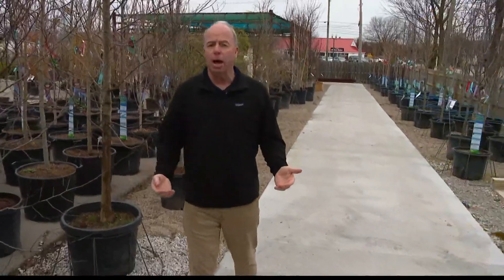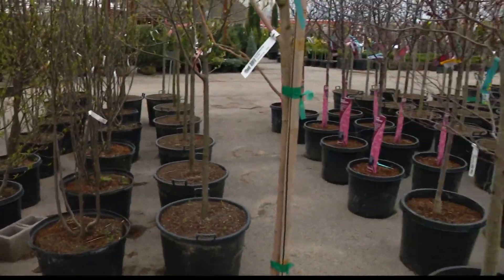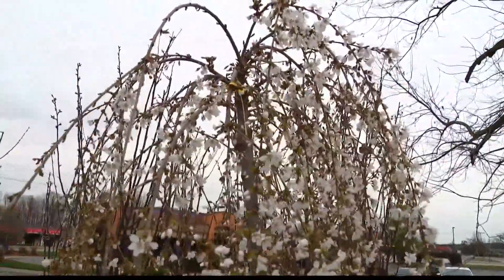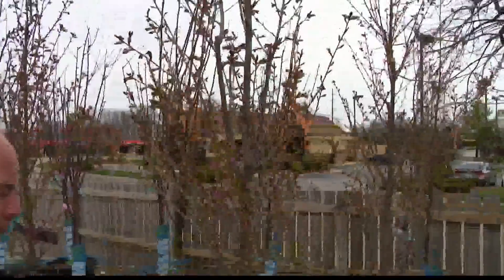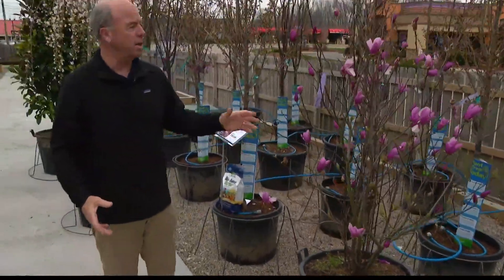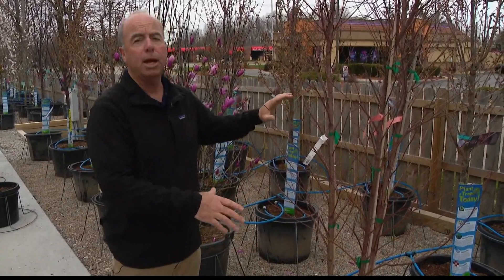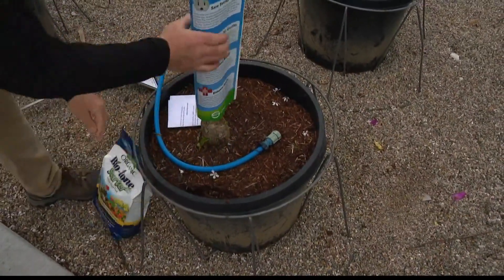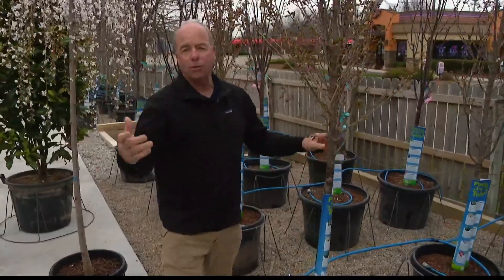Pat Sullivan: Spring tree planting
While fall is the optimal time to plant trees, the ample selection right now allows you to pick a perfect match for your landscape.